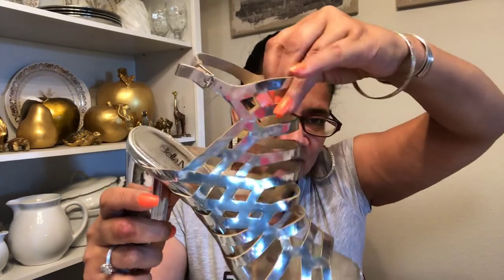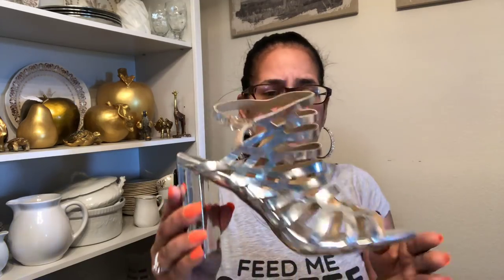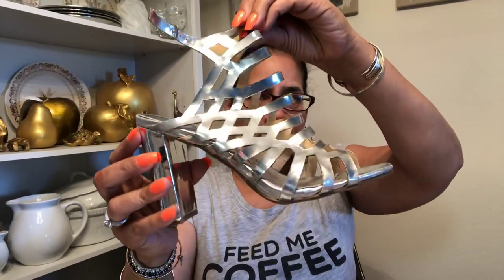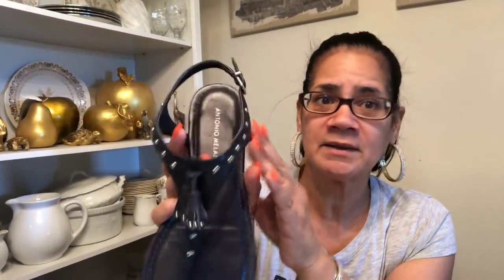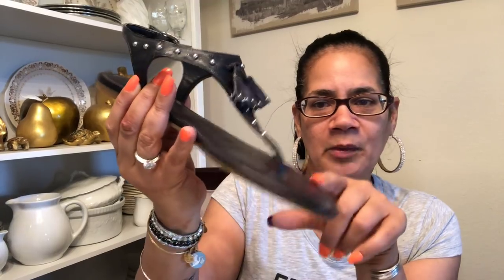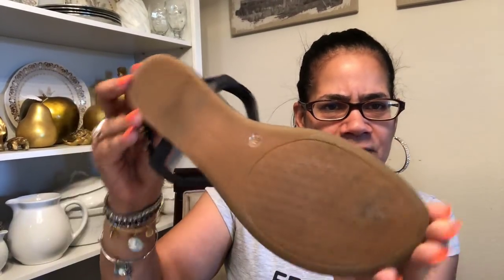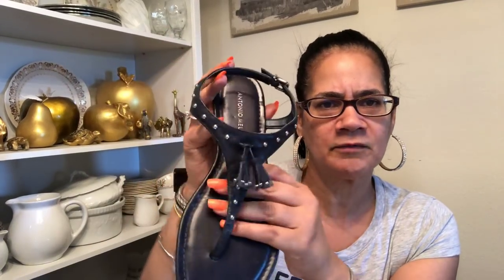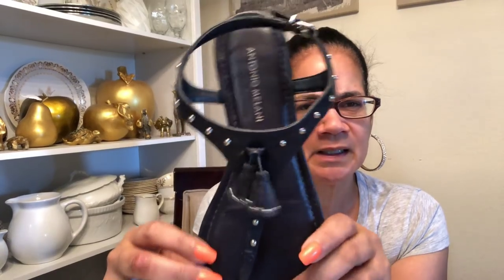My Summer shoe haul!!!!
Hey guys I just wanted to share some of my summer shoes that made the cut this year!!!  I will be taking pictures of my outfits daily and posting them on my New Facebook blog page.